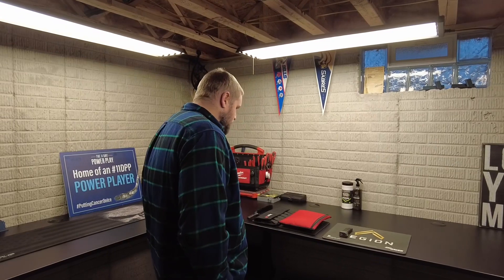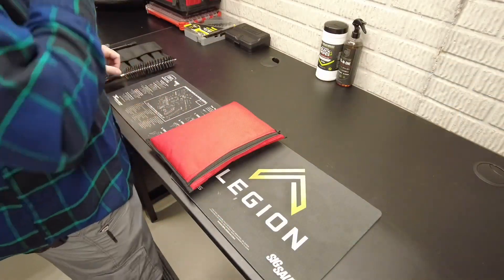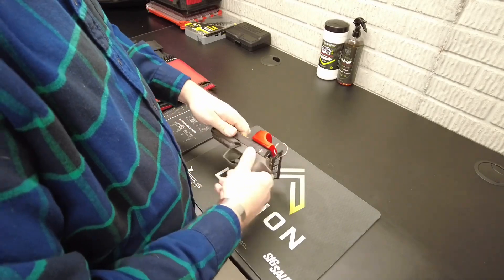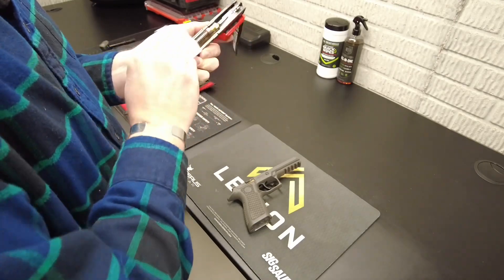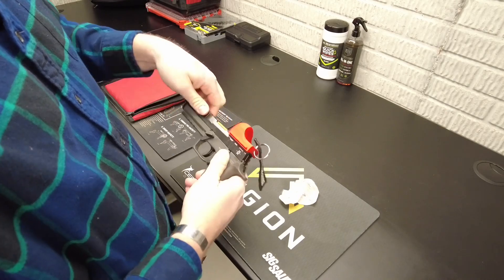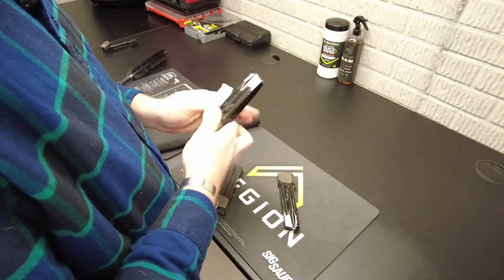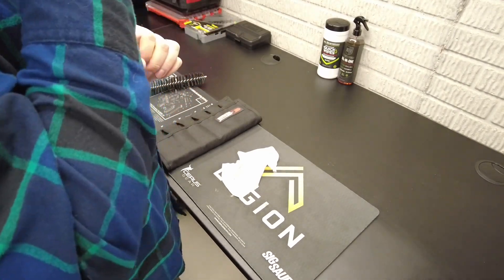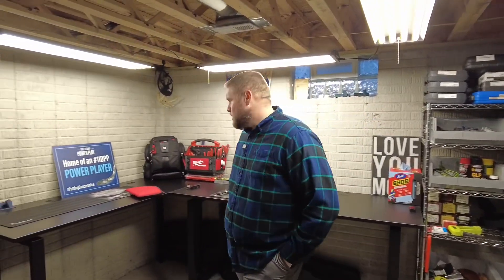Range Day Recap - USPSA practice with the Sig Sauer 320 Max!